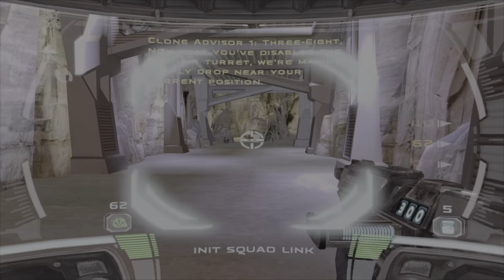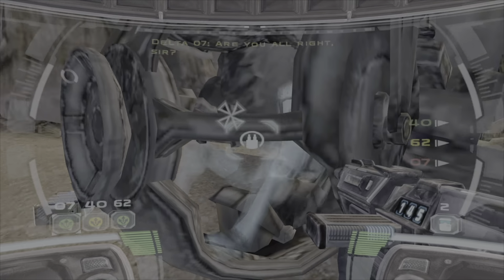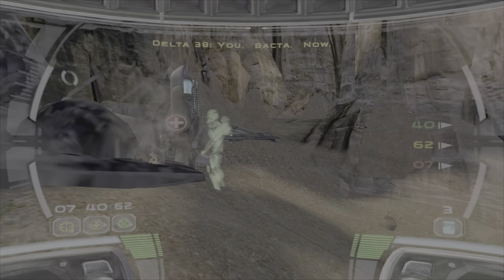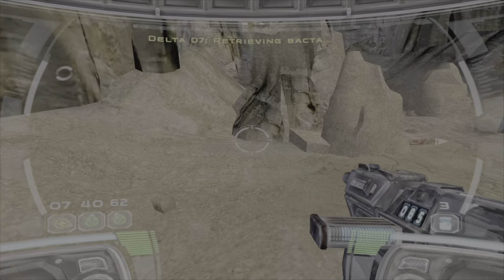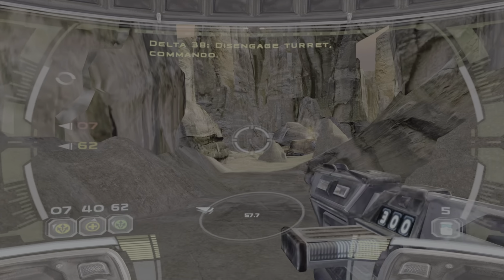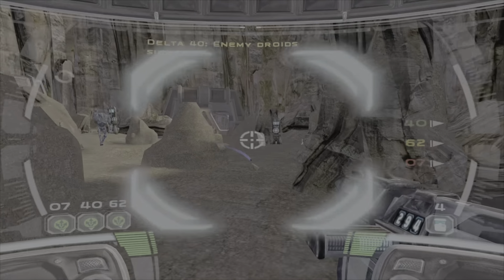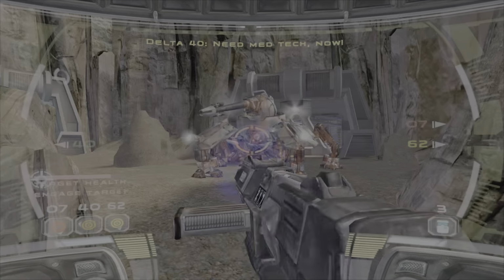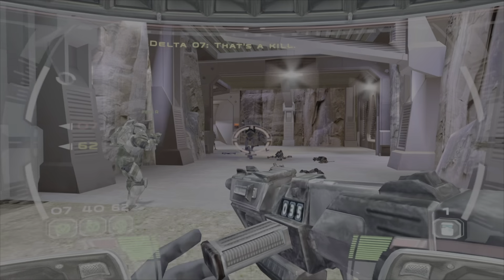Star Wars: Republic Commando | Episode 06 - "Territory!"